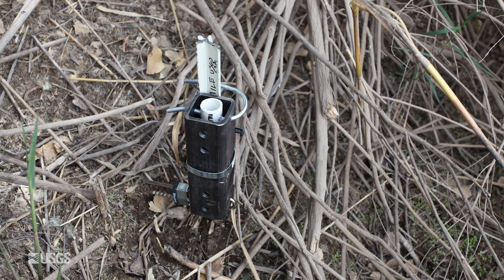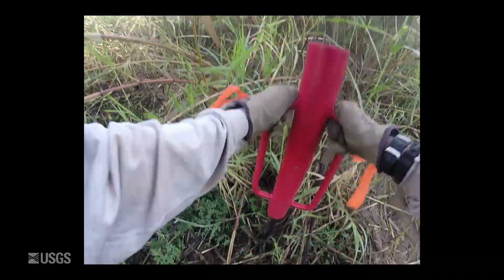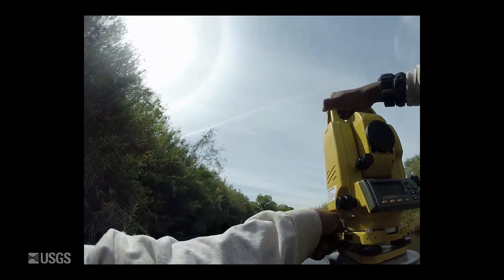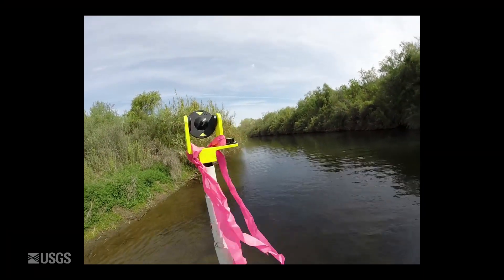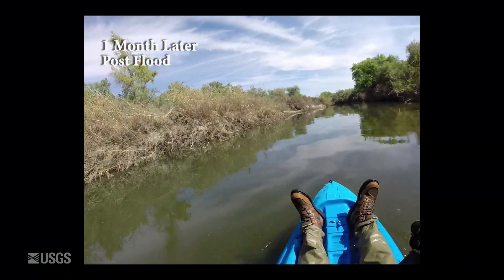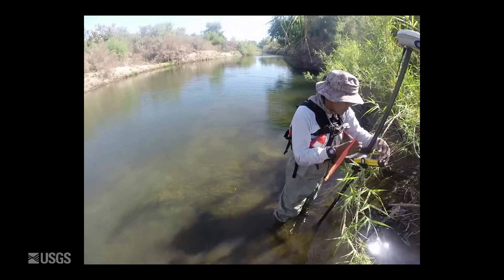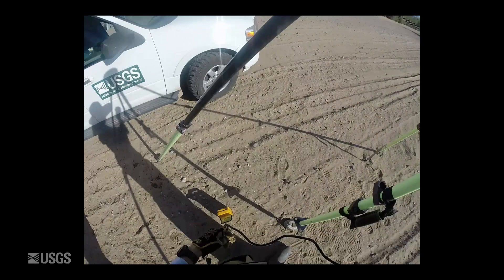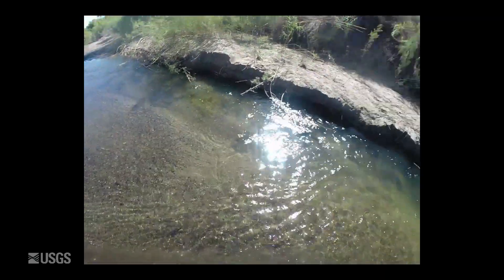Minute 319 Pulse Flow – School of Natural Resources and the Environment Film Festival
Film by Brian Forbes and the USGS

This film is an entry in the first ever School of Natural Resources and the Environment Film Festival.